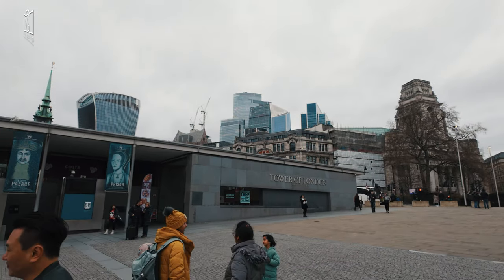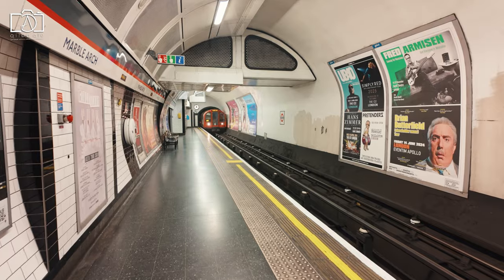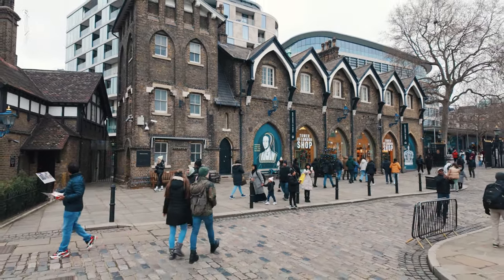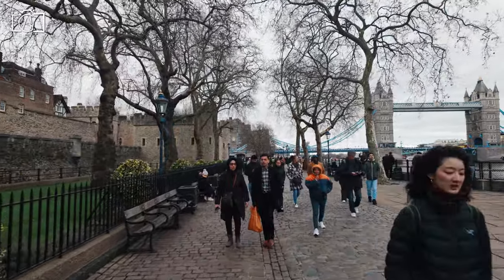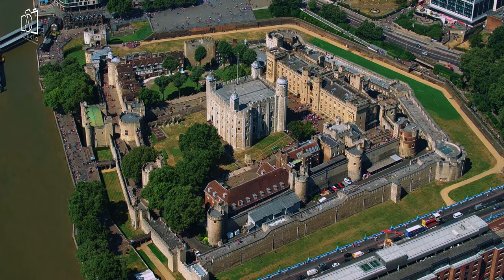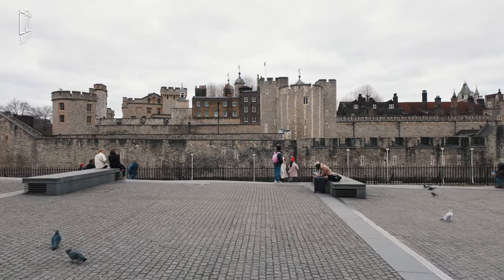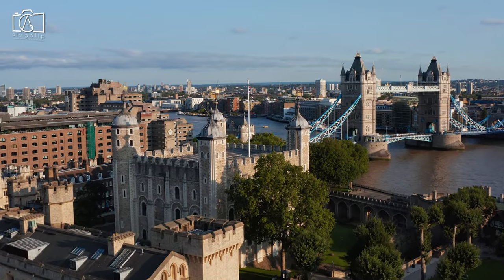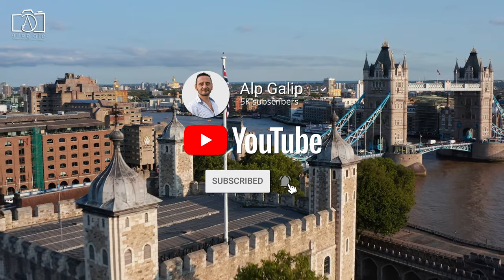Tower of London | London Travel Guide Vlog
Welcome to our comprehensive guide for tour of the Tower of London, a historic fortress with a rich and fascinating history. In this video, we delve into everything you need to know about this iconic landmark.

The Tower of London, an iconic symbol steeped in history and legend, stands as a testament to London's rich and often turbulent past. With a history spanning over a thousand years, the Tower has served various roles - from a royal palace to a notorious Tower of London prison. A tour of the Tower of London is a journey through time, as visitors can explore the formidable White Tower Tower of London, the heart of this historic complex. The Tower is also home to the Crown Jewels, a dazzling collection of royal artifacts symbolizing the British monarchy's continuity and pomp. Equally famous are the Tower of London's ravens, surrounded by myths suggesting that the kingdom and the Tower will fall if they ever leave. The Tower's past as a prison adds a somber note to its legacy, having once held some of the most famous figures in British history. Walking through the Tower, with a knowledgeable tour guide, offers an immersive experience, revealing fascinating facts and stories that bring the walls of this ancient fortress to life. When planning a visit to the Tower of London, one embarks on an unforgettable exploration of one of London's most enduring landmarks, where history, tradition, and legend intertwine to tell the story of the Tower and the city itself.

00:31 What is the Tower of London?
Discover the Tower of London, a historic castle on the River Thames, known for its deep history, as a royal palace, prison, treasury, and home to the Crown Jewels.

01:18 How to Get to the Tower of London
Learn the best ways to reach the Tower, whether by tube, bus, riverboat, or on foot, and tips for navigating London's public transport to get there efficiently.

02:07 Tower of London History
Uncover the Tower's past, from its founding after the Norman Conquest to its varied roles throughout British history.

02:53 Inside the Tower of London
Explore what lies within the walls of the Tower, from the infamous Crown Jewels to the historic White Tower and the living quarters of past royalty.

03:42 5 Interesting Facts About the Tower of London
Be intrigued by lesser-known facts about the Tower, including its role as a zoo, a mint, and the legend of its resident Tower of London ravens.

04:33 What to See at the Tower of London walkthrough
We'll guide you through the must-see aspects of the Tower, including the Yeoman Warder tours, the Royal Armouries collection, and more.

05:20 Best Time to Visit the Tower of London
Find out the ideal times to visit the Tower, considering weather, crowds, and special events, to make the most of your experience.

06:08 How to visit Tower of London
Get the latest information on ticket prices, discounts, and how to save money and time by booking your tickets in advance.

06:54 Is the Tower of London Worth Visiting?
Hear our perspective on why the Tower of London is a must-visit destination, rich in history and cultural significance.

07:41 What to Eat in the Tower of London
Discover dining options within the Tower and nearby, from quick snacks to immersive dining experiences.

08:17 What to Buy in the Tower of London
Learn about the unique souvenirs and keepsakes available at the Tower's gift shops, perfect for remembering your visit.

08:45 Where to Stay Around the Tower of London
Get recommendations on nearby accommodations, from luxury hotels to budget-friendly options, all within easy reach of the Tower.